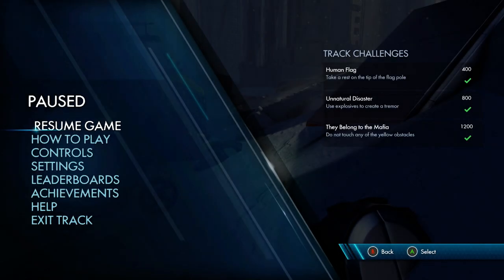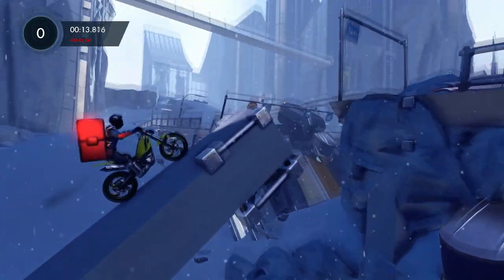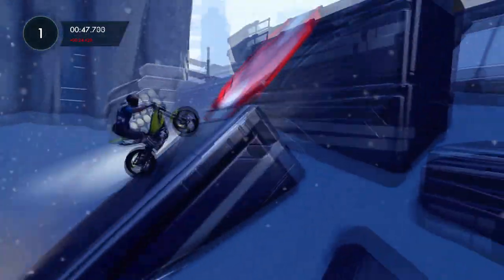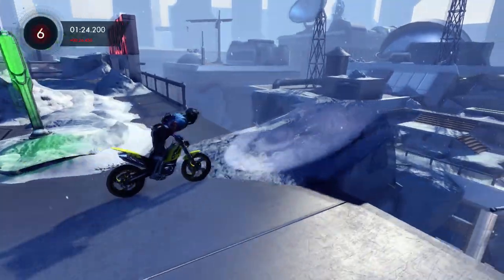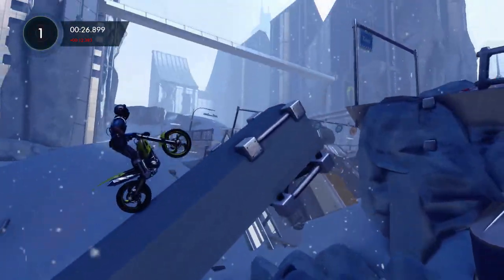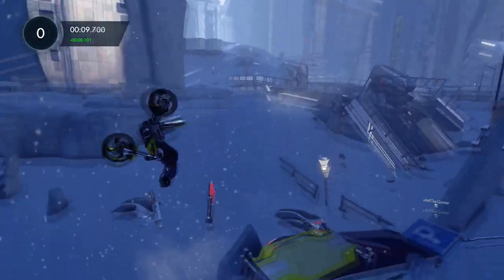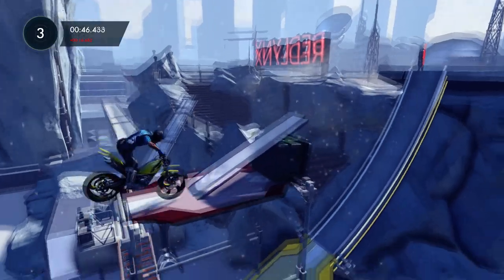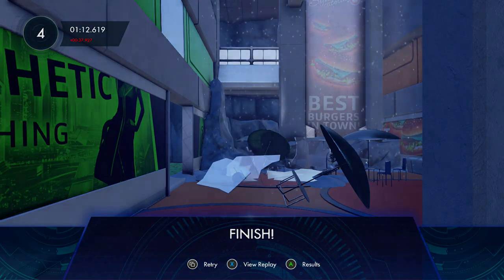Trials Fusion Arctic Open - All Deep Freeze Challenges